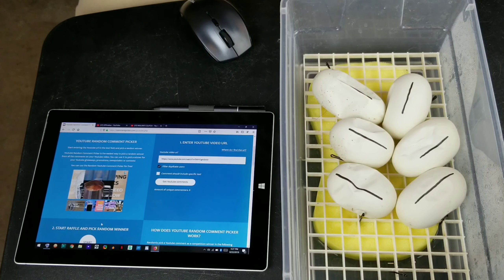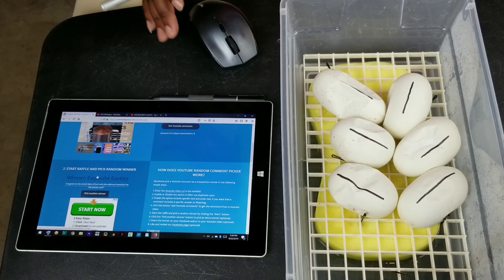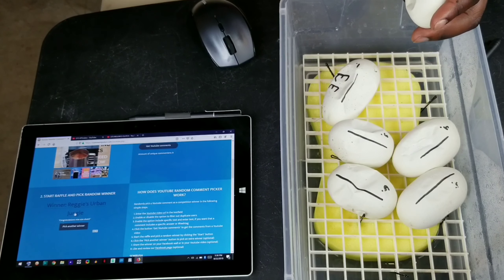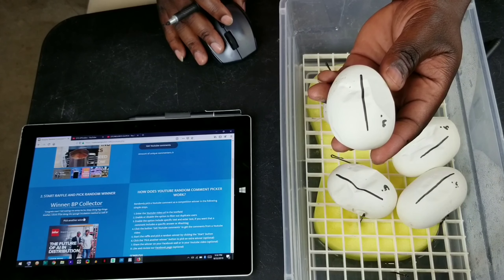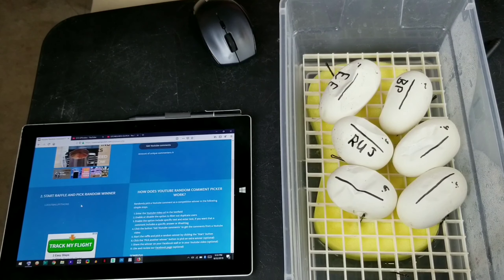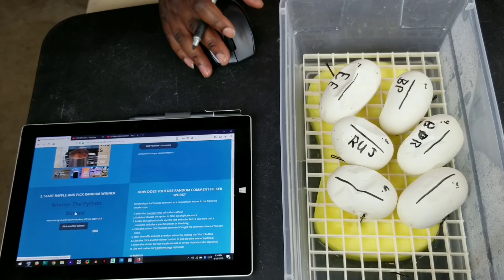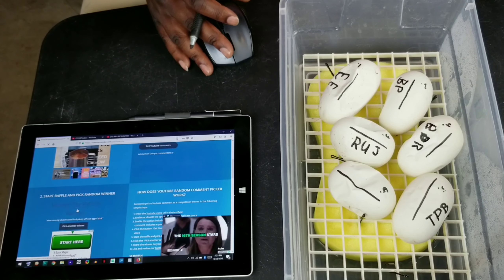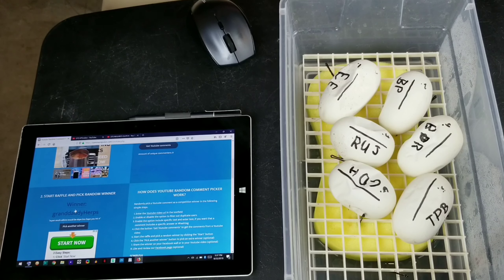WHO'S YOUR UNCLE MULAN'S CLUTCH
Doing the Who's Your Uncle game. Invented by Anthony at Grand Daddy Herps. This is Mulan's clutch she is a Enchi het Albino paired to Deku Enchi het Clown 66% poss het Albino.

📮MAIL:
Gershon Porter